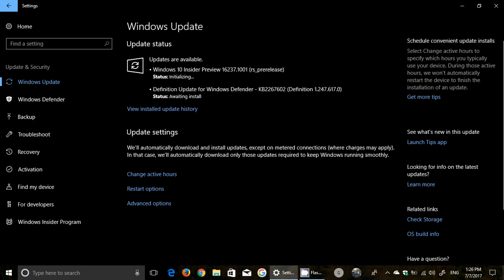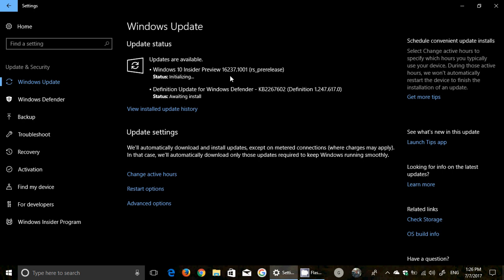Windows Insider build 16237 Fall Creators update released July 7th 2017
A new build of Windows 10 released today , review coming later for 16237